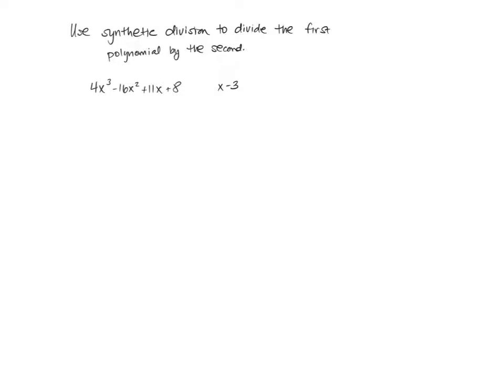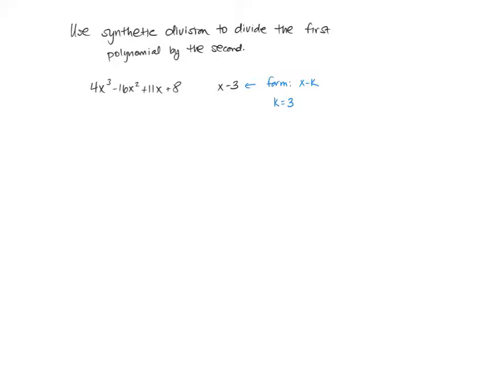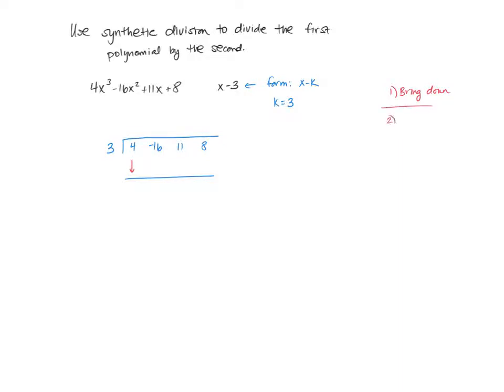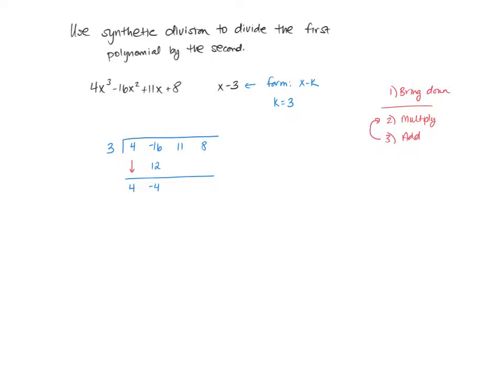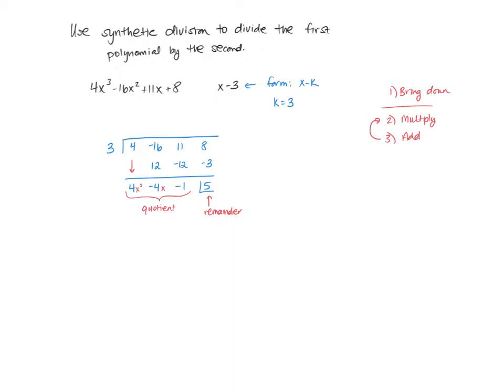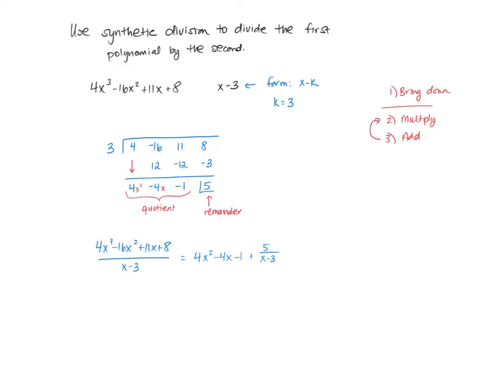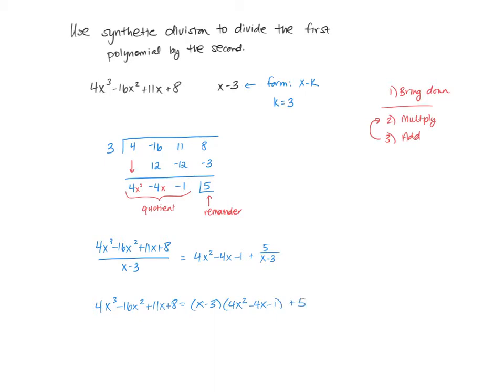MATH 115 Synthetic Division